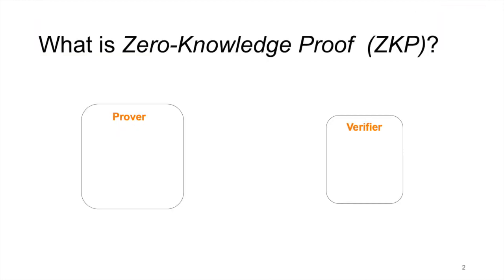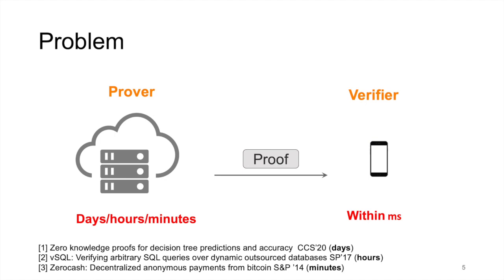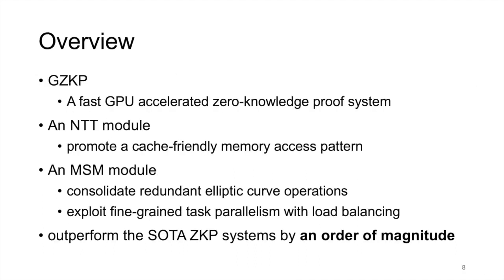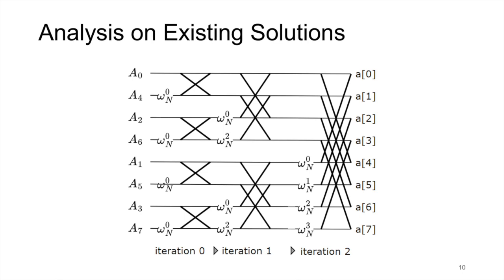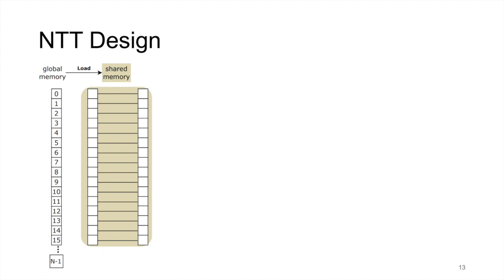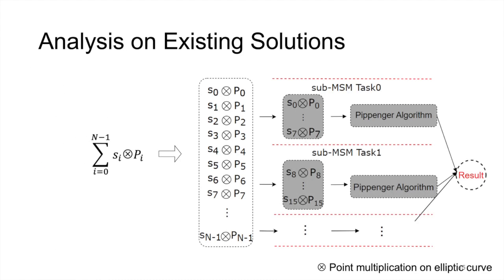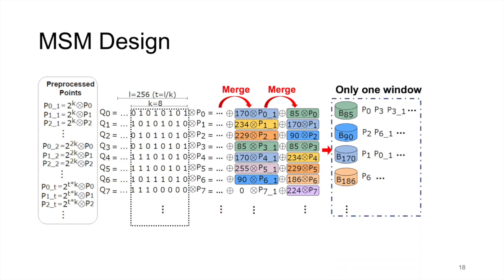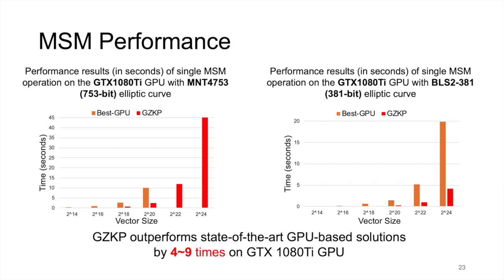ASPLOS'23 - Session 7B - GZKP: A GPU Accelerated Zero-Knowledge Proof System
Session 7B: Software Security and Privacy
Session Chair: Nathan Dautenhahn (Rice Univ.)

Title: GZKP: A GPU Accelerated Zero-Knowledge Proof System
Authors: Weiliang Ma, Xuanhua Shi, Qian Xiong (Huazhong Univ. of Science and Technology); Xiaosong Ma (Qatar Computing Research Inst., Hamad Bin Khalifa Univ.); Hai Jin, Haozhao Kuang (Huazhong Univ. of Science and Technology); Mingyu Gao (Tsinghua Univ.); Ye Zhang, Haichen Shen (Scroll Tech); Weifang Hu (Huazhong Univ. of Science and Technology)